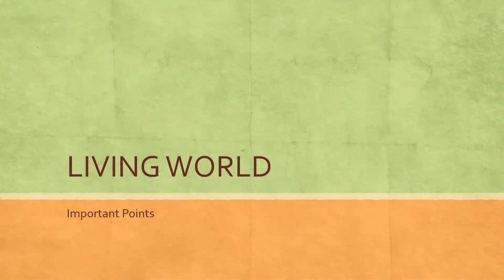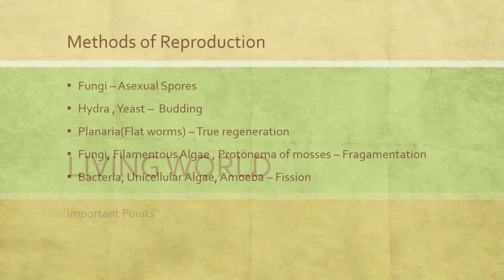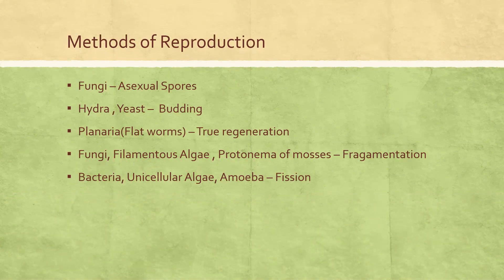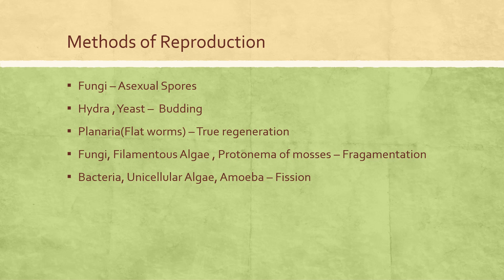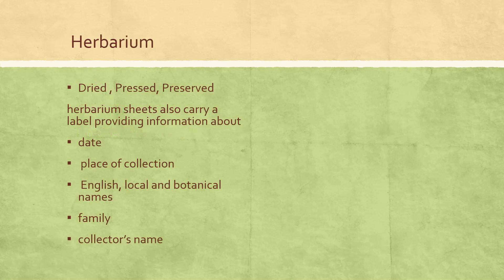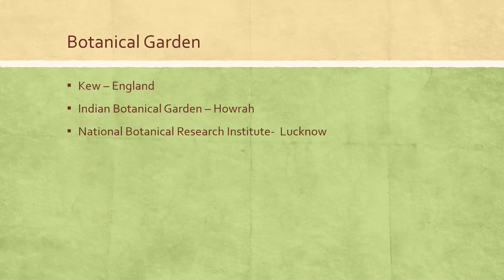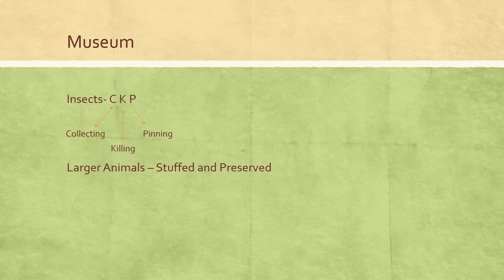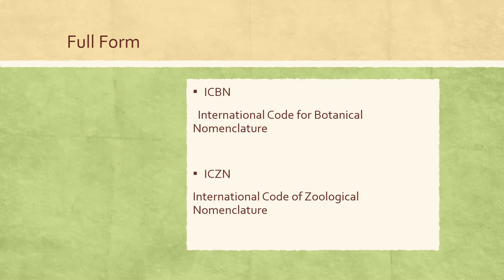Unit 1 Living World Class 11 Ncert Important points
Unit 1 Living World Ncert class 11
This video covered the important point which students might be missing out during their preparation and these are some commonly asked MCQ from the past years

Join in Instagram